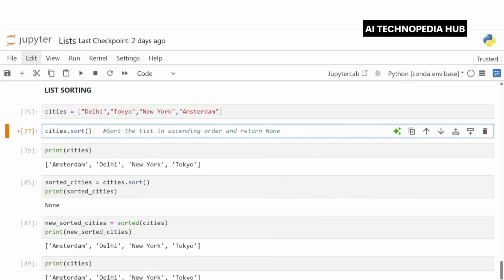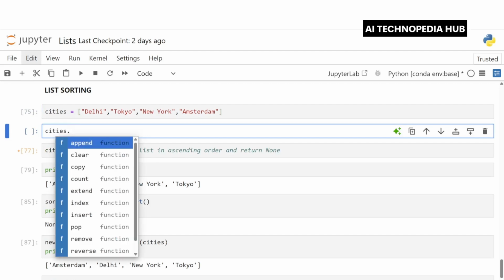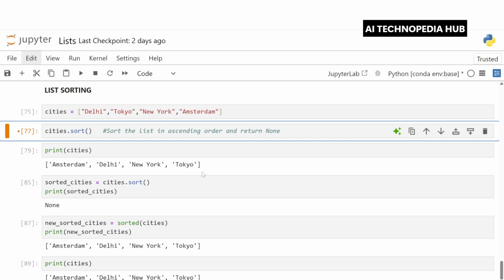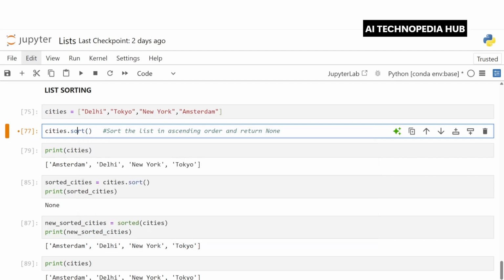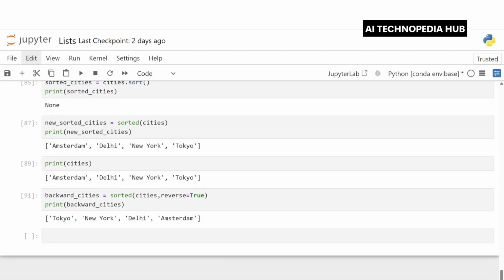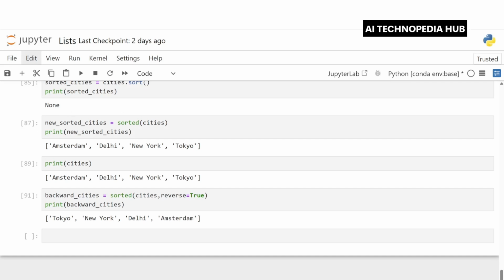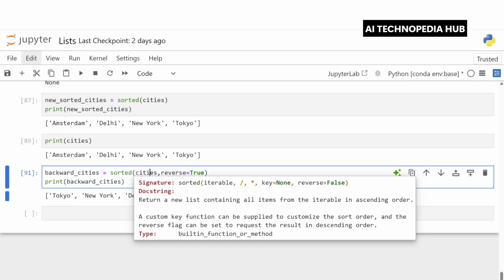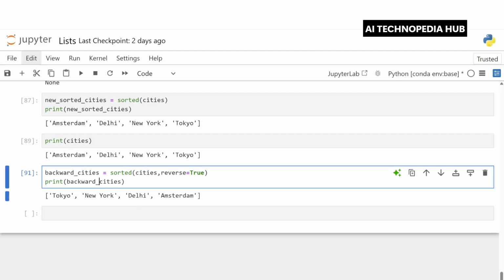Python 18 | Python List Sorting Explained | sort() vs sorted() Made Easy | Learn Fast with Examples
Confused between sort() and sorted() in Python?
In this video, we break down the difference between these two powerful list sorting methods — with simple explanations and hands-on examples!

You’ll learn:
✅ How to use .sort() to sort lists in-place
✅ How sorted() creates a new sorted list
✅ Key differences between the two
✅ How to sort numbers, strings, and custom data
✅ Tips for using reverse order and custom sort logic

Whether you're a beginner in Python or brushing up your skills for interviews, this is a must-know concept for anyone working with lists.

What You’ll Learn:
list.sort() syntax and usage

sorted() function and how it returns a new list

Sorting in ascending vs descending order

Sorting strings alphabetically

Sorting with lambda functions (bonus!)

Perfect For:

Python beginners

Data science or ML learners

Question for You:
Which method do YOU use more — sort() or sorted()?